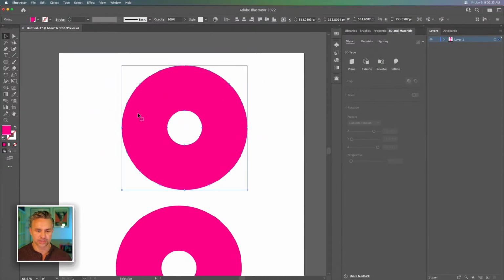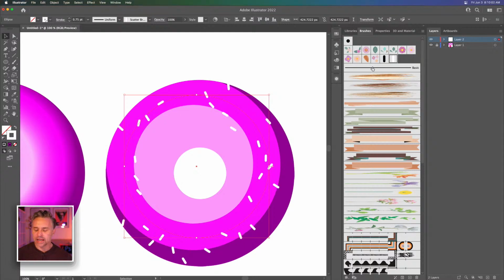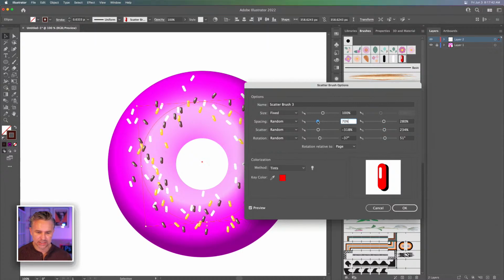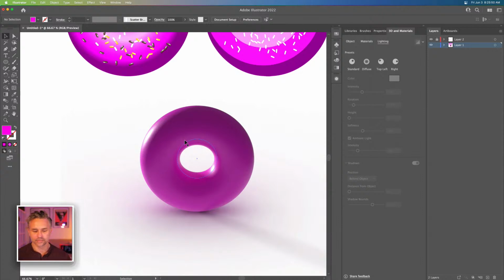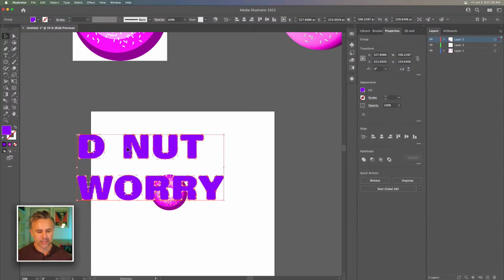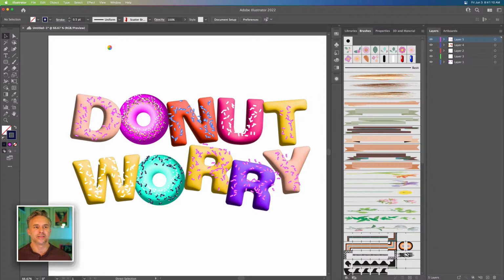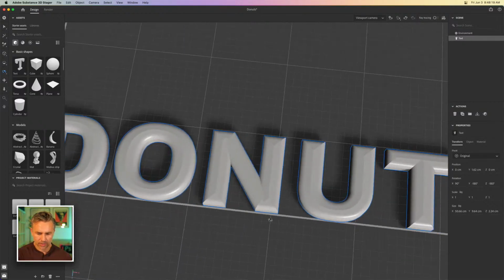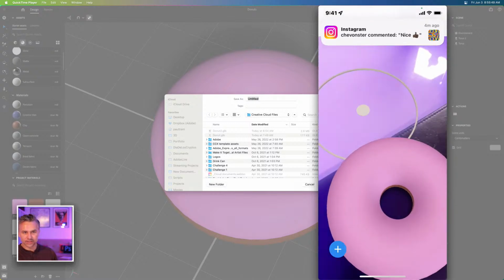Create Objects with Vectors & Pixels! | Illustrator & Photoshop Tutorial | Adobe Creative Cloud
Today we'll show you how to make 3D Donuts from Scratch in Photoshop using Vectors and Pixels!
In honor of National Donut Day, Evangelist Paul Trani will show you how to transform shapes to make donut icons, and how to make realistic renders of the delicious pastries. He'll also show you how to make variations of one donut using brushes and symbols for easy manipulation! Join us!

00:00 Start
2:00 Creating a donut shape
7:25 Making sprinkles!
21:20 Using 3D tools to create donuts
32:35 Adding text
45:30 How to export as an OBJ file
47:30 Creating donut text in Substance 3D Stager